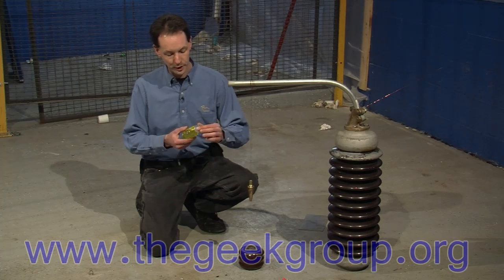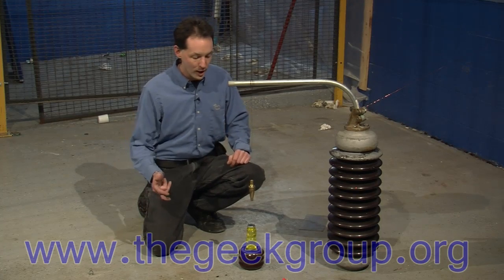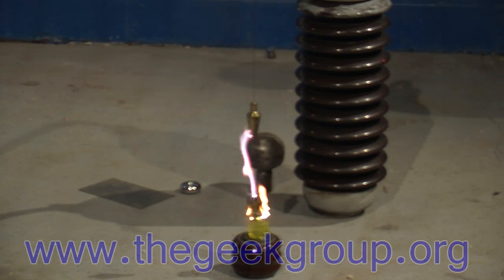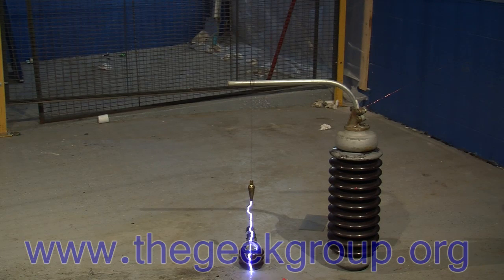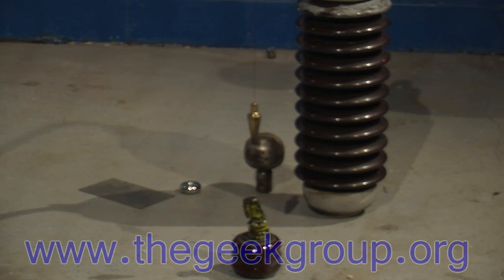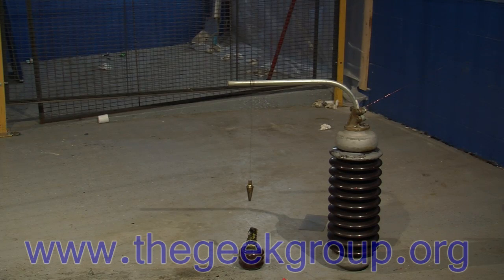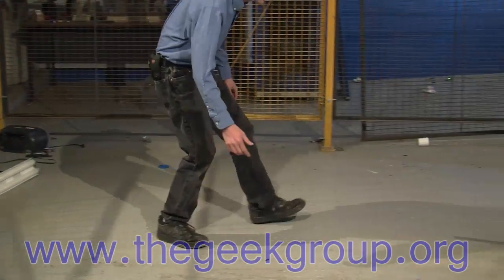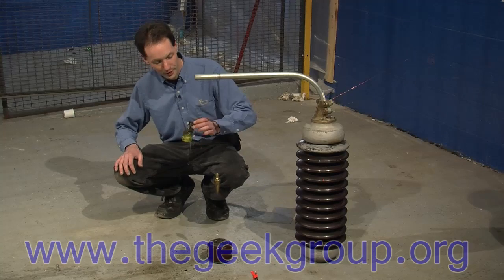Will It Fry - Bubbles (006)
Bubble solution vs 75,000 Volts.